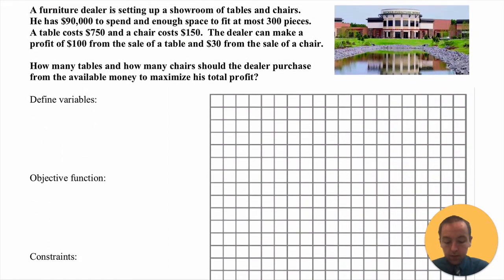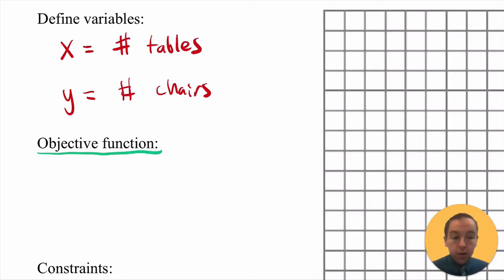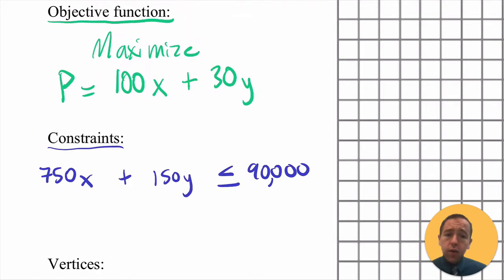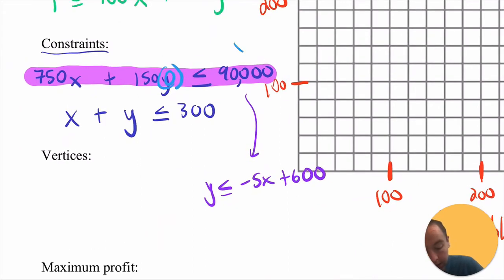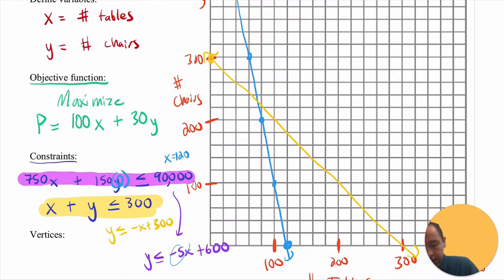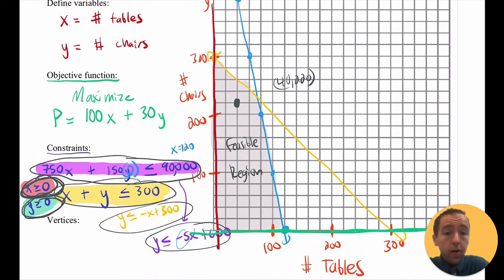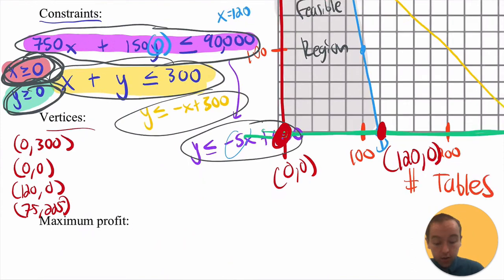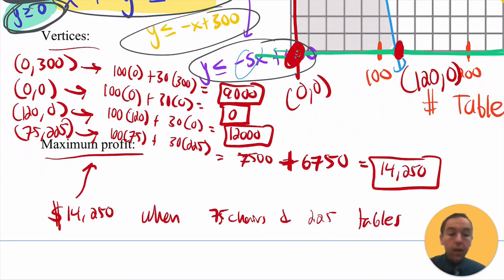Linear Programming (3.10 Part 1/5) - Maximize Profit for Furniture Store